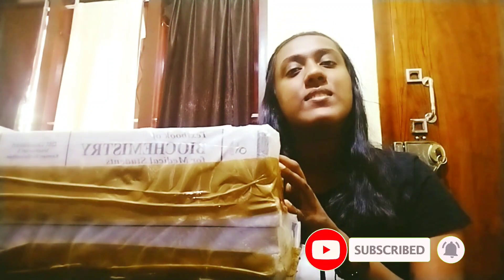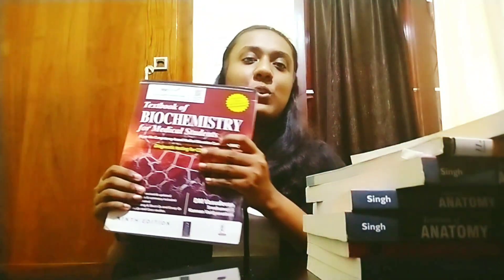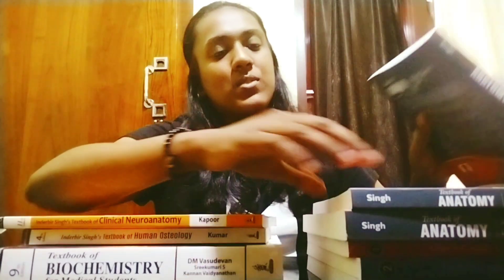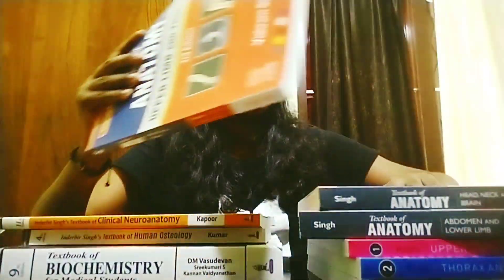Let's see some of the 1st year MBBS Books || ADWIKA 2021 || GMC KOTTAYAM || Ishitha Raj